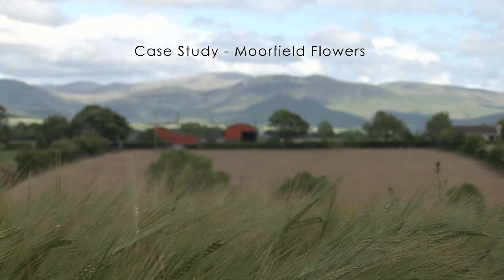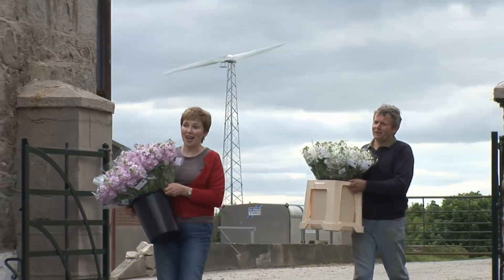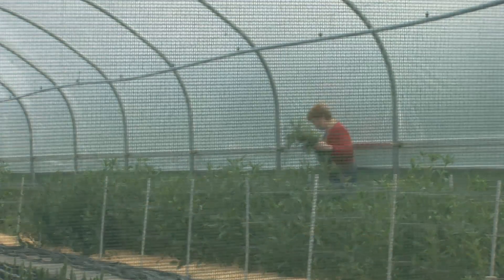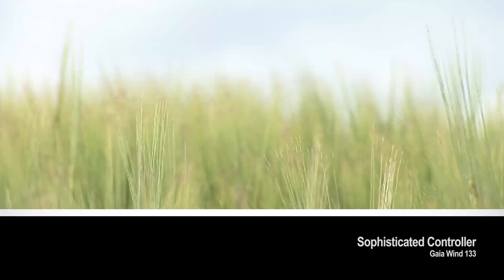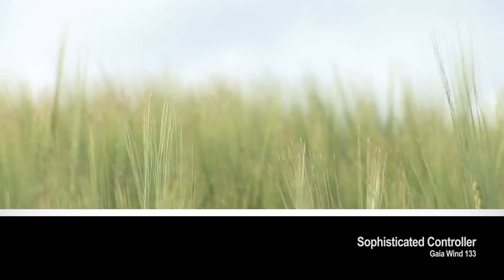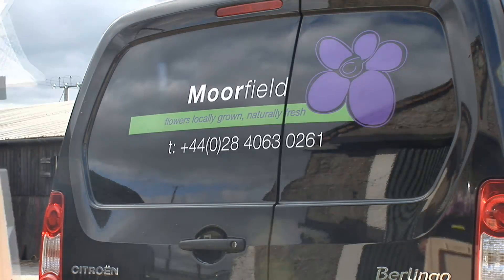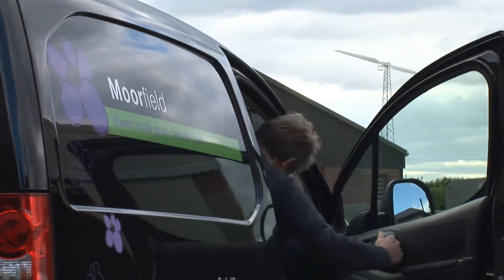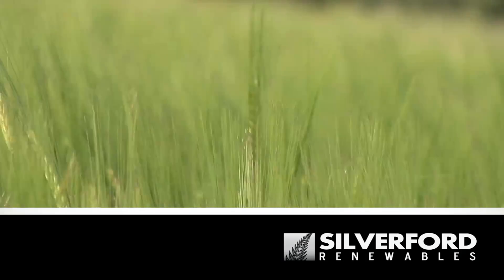Gaia Wind Turbine - Moorfield Farm - Northern Ireland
Northern Ireland based Silverford Renewables is delighted to present the Gaia 133 Video Case Study for Co Down based Moorfield Flowers.